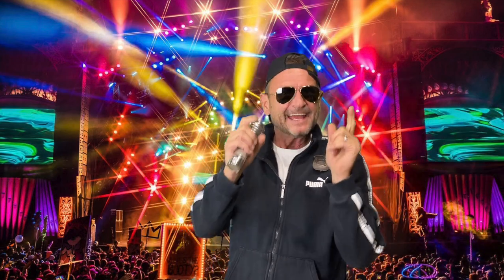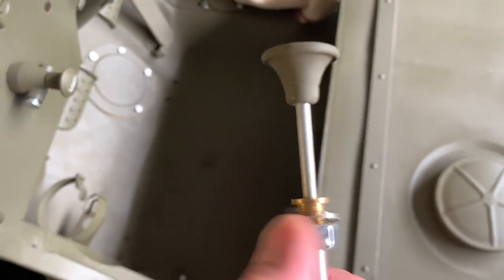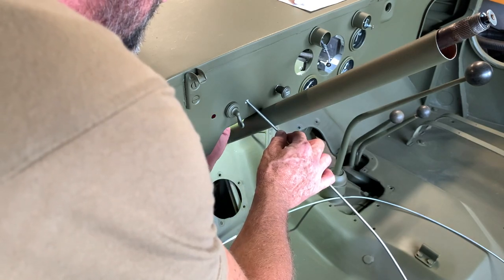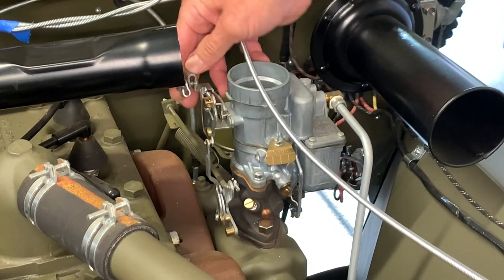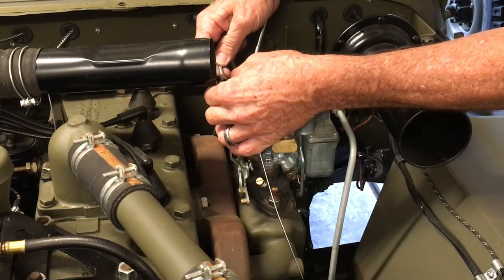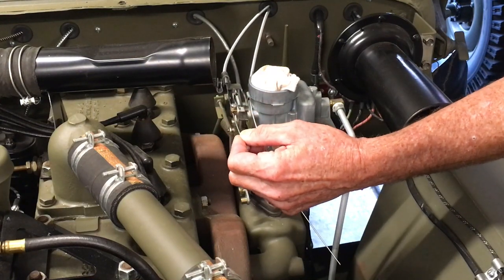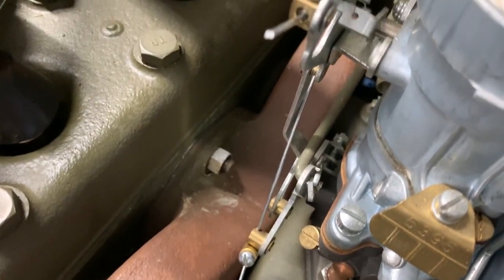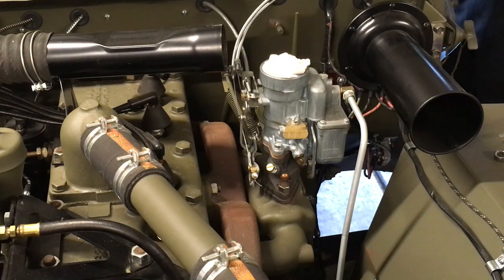Team G503 Throttle And Choke Cable Installation Willys MB / Ford GPW 🔧☑️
Video Showing the installation of the throttle and choke cables on a G503 WWII Jeep.
Part of the Team G503 Video Series on YouTube.